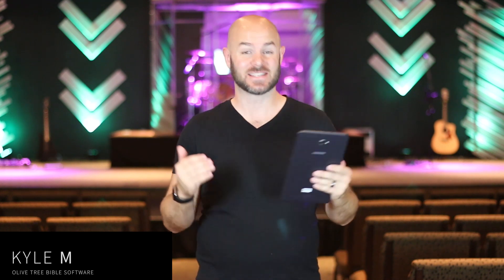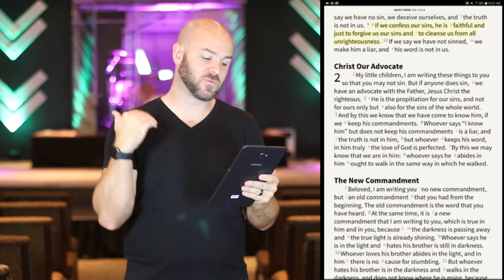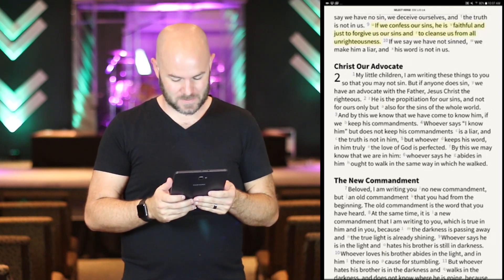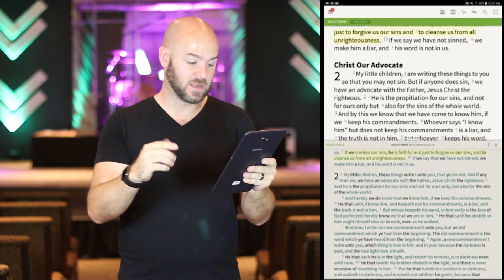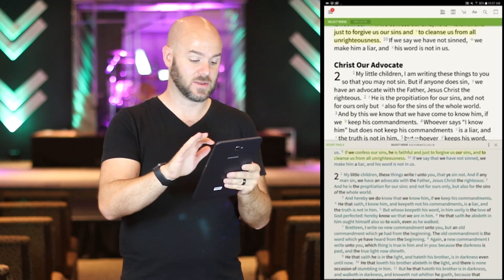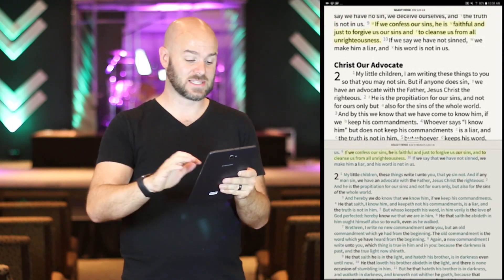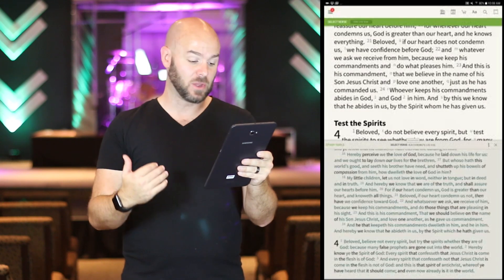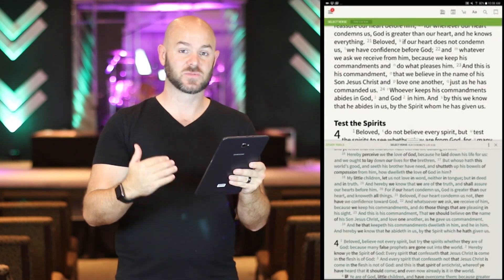How To: Parallel Bibles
This video will show you how to view two different Bible translations at the same time while using the Olive Tree Bible App.